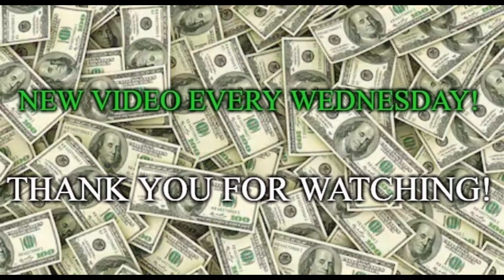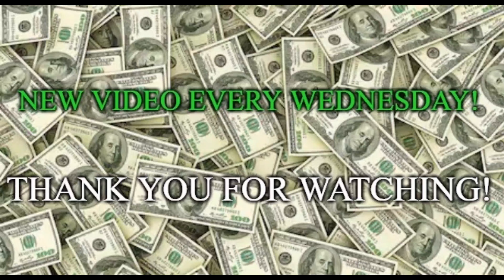UNLIMITED Panera Coffee for 8.99/month